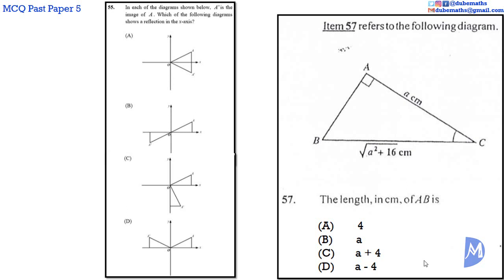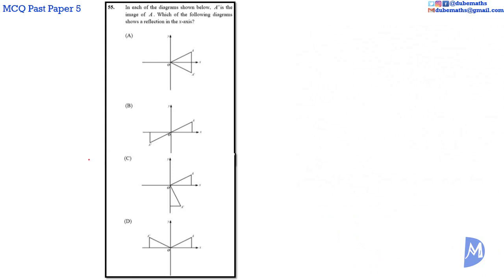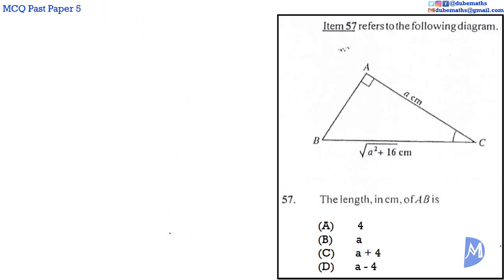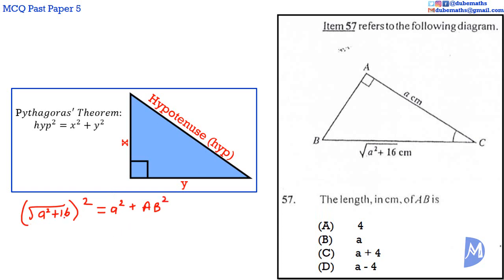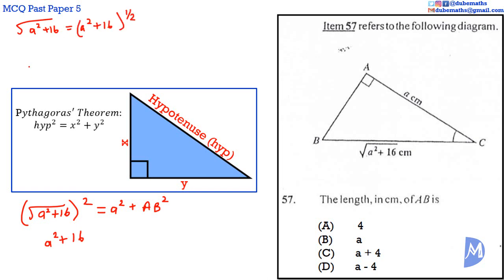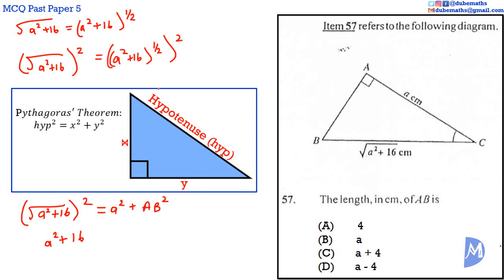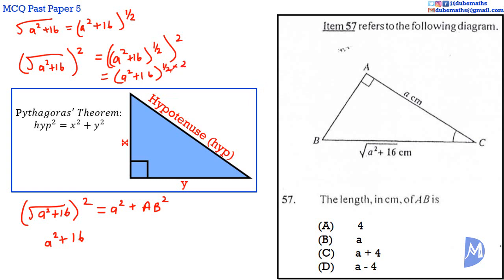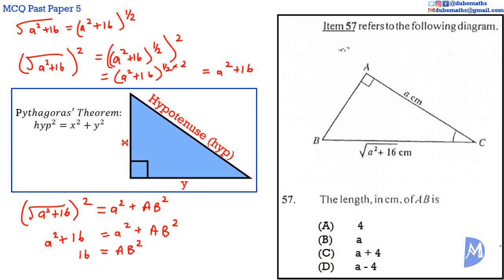55&57 | Geometry and Trigonometry | Multiple Choice 5 | CXC CSEC Mathematics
CXC CSEC Mathematics Multiple Choice 5 – In this Caribbean Examination Council (CXC) Caribbean Secondary Education Certificate (CSEC) Mathematics Multiple Choice Examination, questions 55 and 57 are based on the topic Geometry and Trigonometry.

This topic:
1. explain concepts relating to geometry;
2. identify the type(s) of symmetry possessed by a given plane figure;
3. solve geometric problems using properties of:
4. solve geometric problems using properties of circles and circle theorems;
b. Determining and justifying angles using the circle theorems:
5. use Pythagoras’ theorem to solve problems;
6. define the trigonometric ratios of acute angles in a right triangle;
a. Sine, Cosine, Tangent.
7. relate objects in the physical world to geometric objects;
a. Angle of elevation, angle of depression, bearing.
8. apply the trigonometric ratios to solve problems;
a. Spatial geometry and scale drawing, angles of elevation and depression.
9. use the sine and cosine rules to solve problems involving triangles; and,
10. solve problems involving bearings.
a. Relative position of two points given the bearing of one point with respect to the other; bearing of one point relative to another point given the position of the points. Bearings written in 3-digit format, for example 060°.
11. represent translations in a plane using vectors;
a. Column matrix notation
12. determine and represent the location of the image of an object under a transformation and an object given the image under a transformation;
a. Translation in the plane.
b. Reflection in a line in that plane.
c. Rotation about a point (the centre of rotation) in that plane.
d. Enlargement in the plane.
13. state the relationship between an object and its image in the plane under geometric transformations;
a. Orientation, similarity, congruency.
14. describe a transformation given an object and its image;
a. Translation: vector notation.
b. Reflection: mirror line/ axis of symmetry.
c. Rotation: centre of rotation, angle of rotation, direction of rotation.
d. Enlargement: centre, scale factor 𝑘
15. locate the image of an object under a combination of transformations;  Combination of any two of :
a. enlargement;
b. translation;
c. rotation; and,
d. reflection.
16. draw and measure angles and line segments accurately using appropriate instruments;
17. construct lines, angles, and polygons using appropriate instruments;
a. Parallel and perpendicular lines.
b. Bisecting line segments and angles.
c. Constructing a line perpendicular to another line, L, from a point that is not on the line, L.
d. Triangles, quadrilaterals, regular and irregular polygons.
e. Angles include 30°, 45°, 60°, 90°, 120° and their combinations.